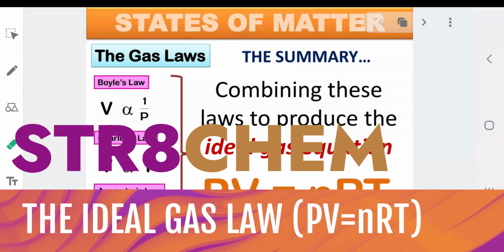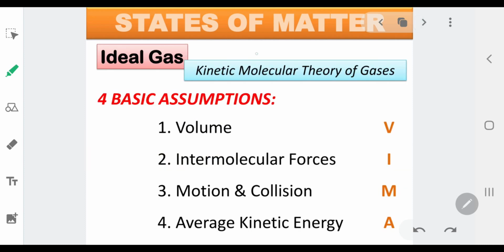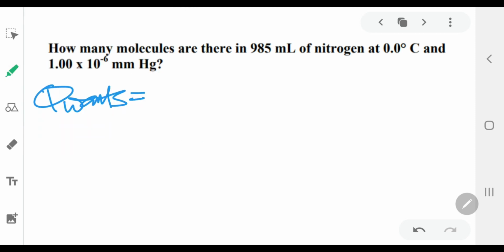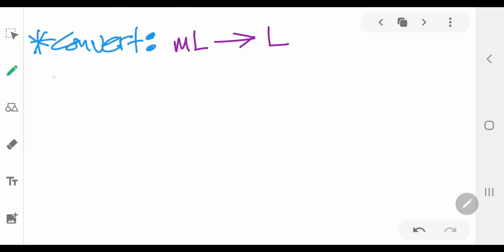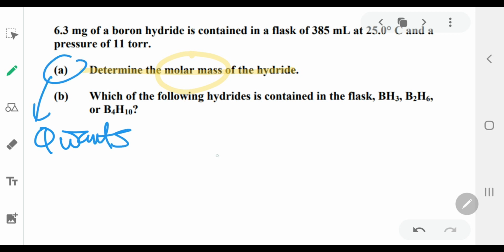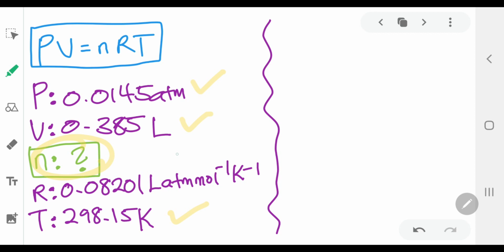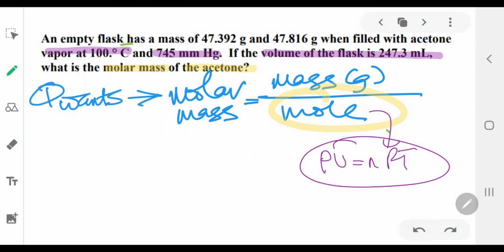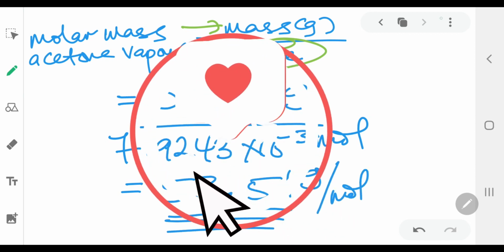The Ideal Gas Law (PV=nRT) | STR8CHEM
Key Timestamps:
1. Intro - 00:00
2. What is an "IDEAL GAS" - 03:38
3. VIMA: The FOUR (4) basic assumptions (postulates) - 07:24
4. Important notes on using the PV=nRT - 09:00
5. Volume of IDEAS GAS = Volume of VESSEL - 11:52
6. Value of R - 13:38
7. Example 1: "How many molecules are there..." - 14:23
8. Important conversions (Temperature & Pressure) - 19:47
9. Changing moles (n) to no. of molecules - 26:34
10. Example 2(a): Determining the molar mass of the hydride - 28:56
11. Example 2(b): Determining the identity of the hydride (HOTS) - 40:25
12. Example 3 (HOTS): "What is the molar mass of the acetone?" - 43:15

PV = nRT... rings nicely when said out loud eh?! Let's look at how we can use it to find molar mass, number of particles and many more!